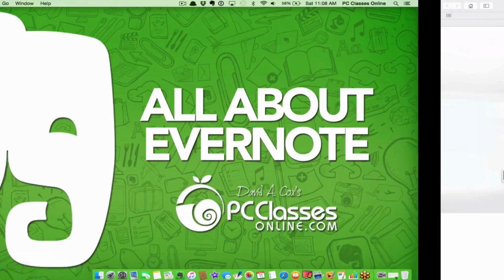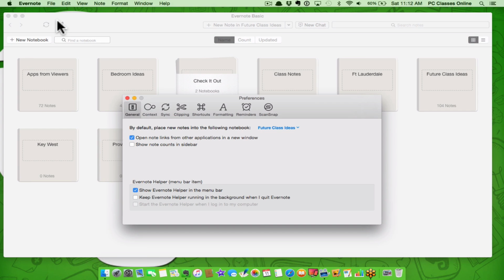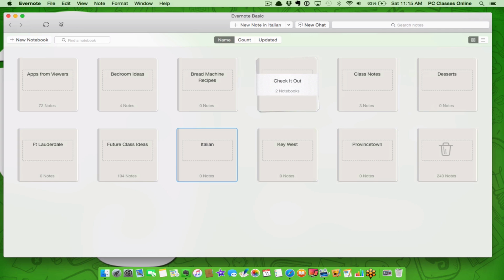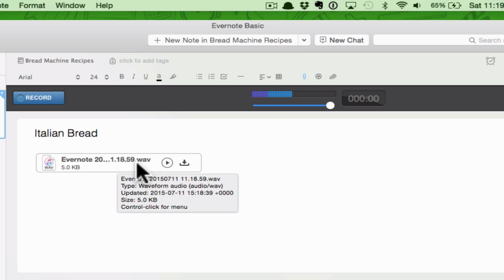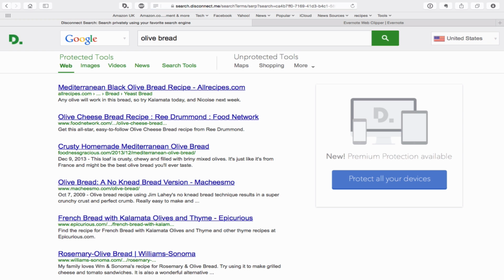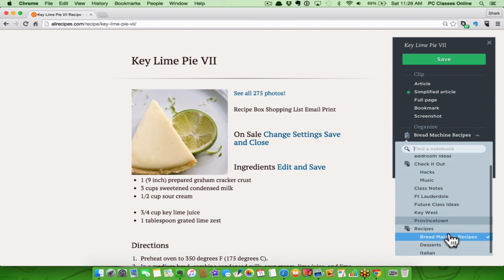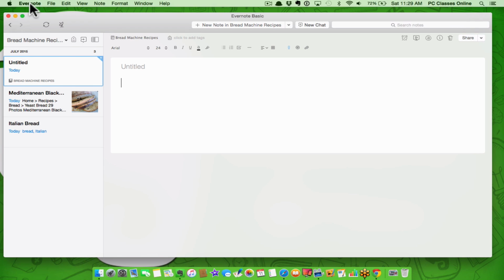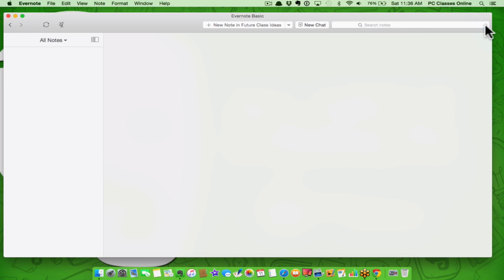Evernote Tutorial 2015 LIVE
Evernote is one of our favorite pieces of software for note-taking on the go. It runs on everything from your iPhone, iPad, Mac, PC, Android, Kindle Fire, etc. and it even integrates with your web browser to make saving websites, recipes, etc a breeze. In this tutorial David will show you all the ins and outs of Evernote including several tips and tricks too.

Since this class was recorded PC Classes Online has become Tech Talk America. Take our free live classes via our